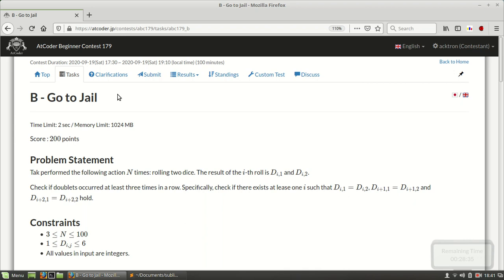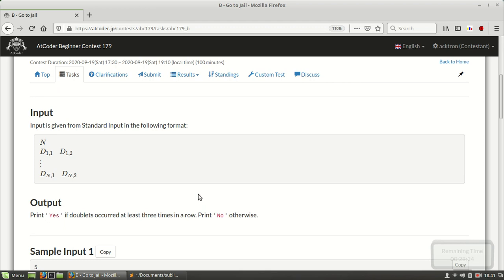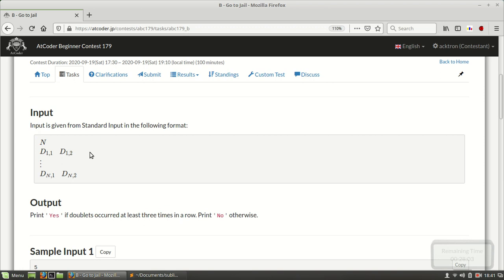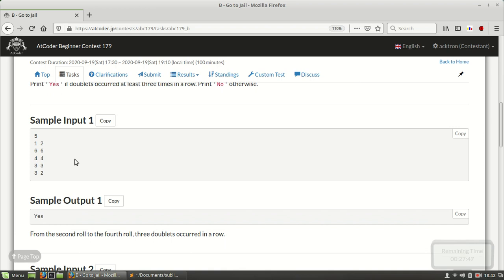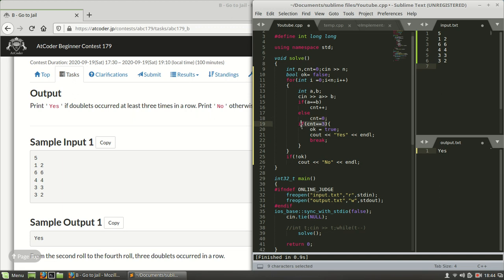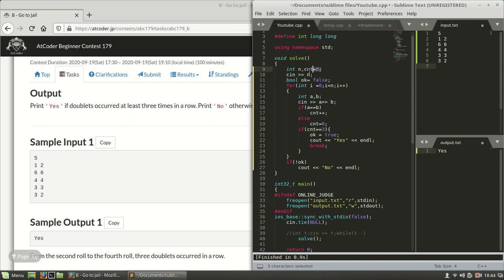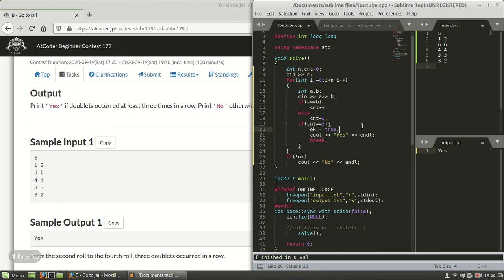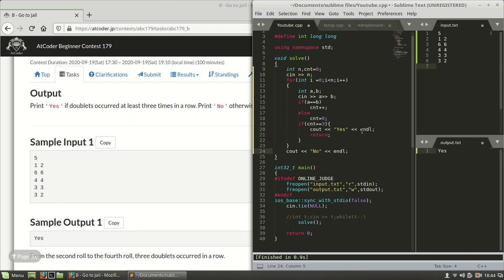AtCoder Beginner Contest 179 || PROBLEM B